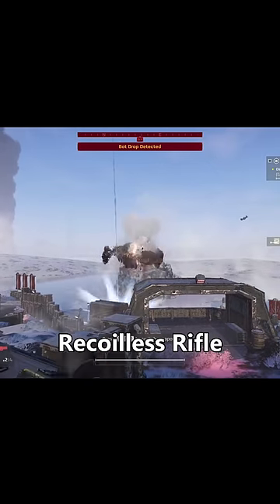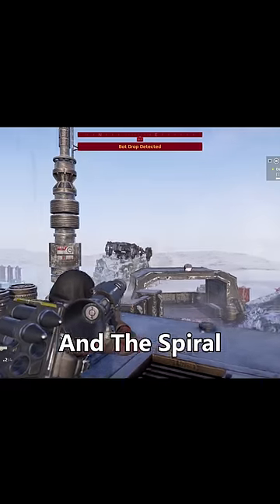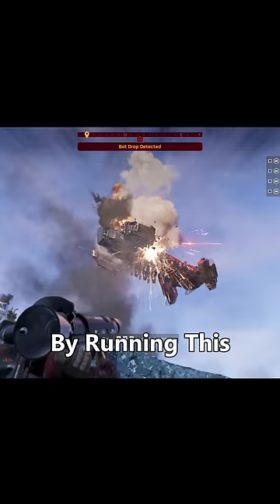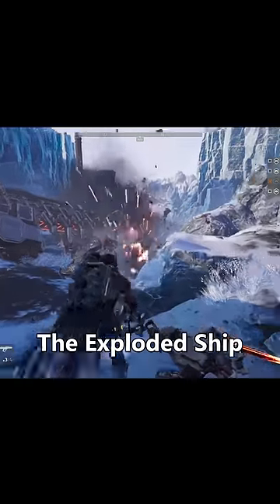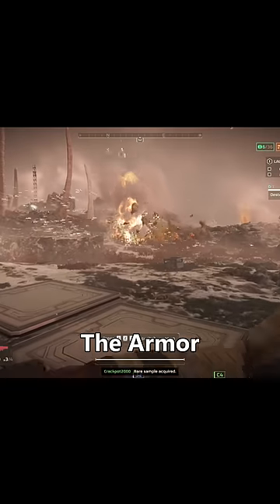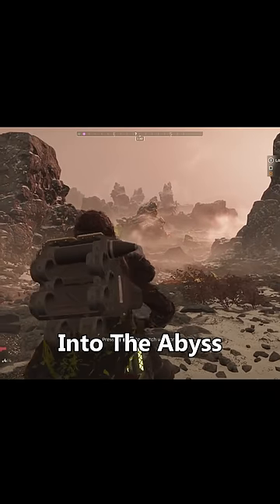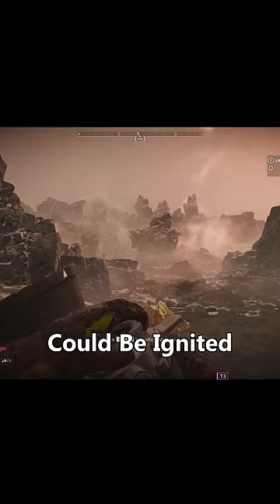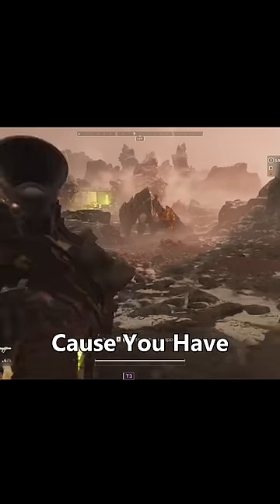Helldivers 2 BLOW THAT SHIP UP (Recoilless Rifle)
Helldivers is here with some horde shooting fun. I played the first Helldivers in coop with my brothers enough to get all the equipment. Loved pretty much every aspect of it. As far as I can tell so far the sequel is the same exact game but in 3rd person. We have a lot of the awesome tools we had before such as turrets, jetpacks, and plenty of guns.

The Galaxy’s Last Line of Offence. Enlist in the Helldivers and join the fight for freedom across a hostile galaxy in a fast, frantic, and ferocious third-person shooter. This is a direct sequel to Helldivers which came out years ago. You fight a couple different alien types solo or with up to 3 friends. Switch up your gear with missiles from the sky or slow-inducing gas. All kinds of tolls can be used in combat in a variety of ways. And you will be fighting in different environments from the frigid cold mountains to the plant-infested rocky region. Take up arms and push back against the aliens who threaten humanity once more.